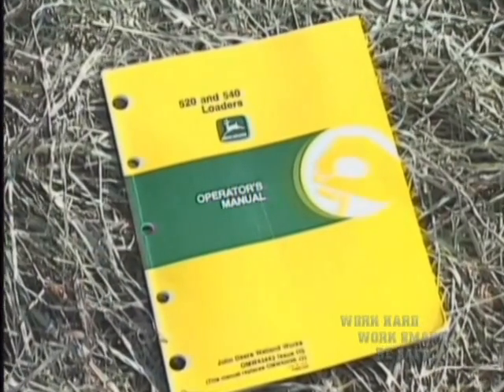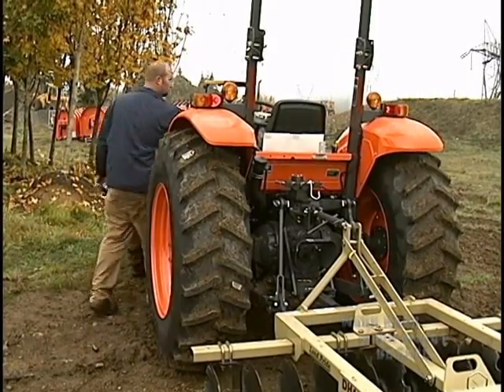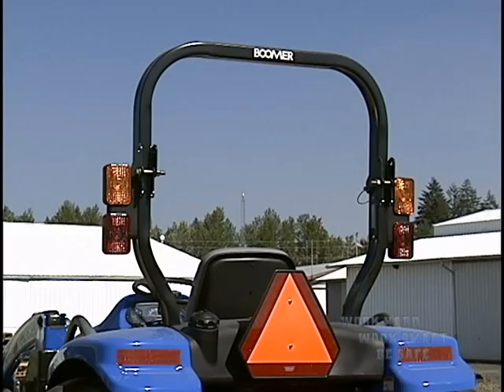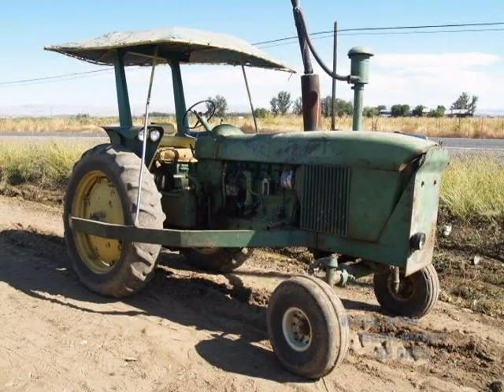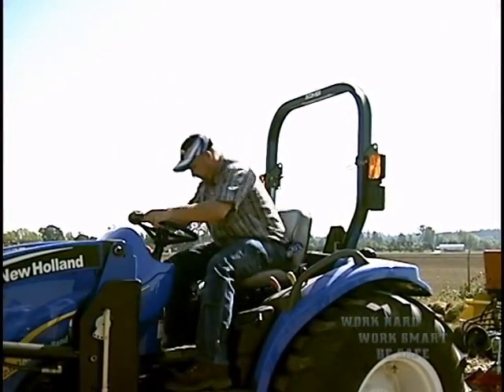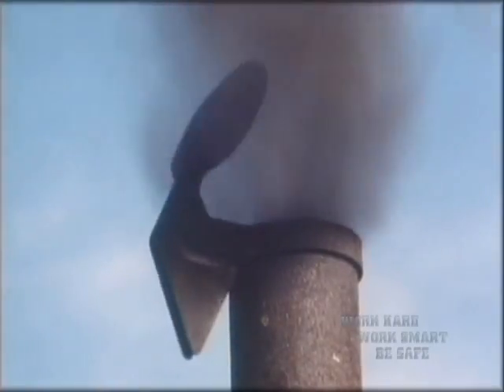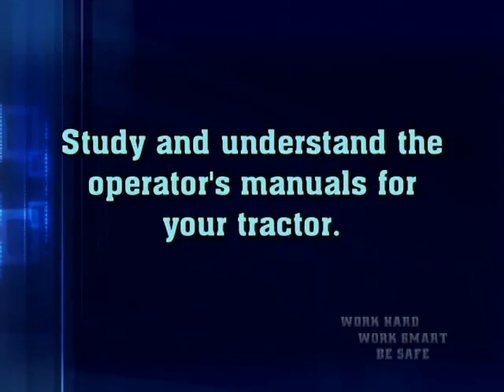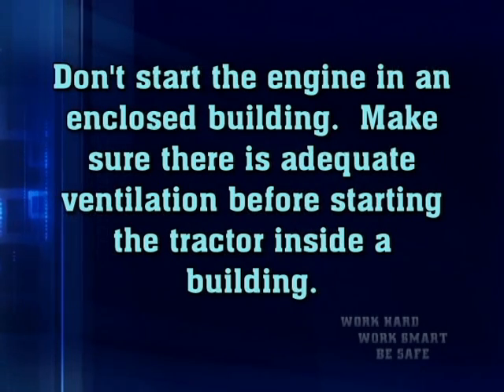Seguridad enlos tractores más que arados y foma de fuerza - Part 6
Seguridad enlos tractores más que arados y foma de fuerza - Part 6 - Washington State Dept. of Labor and Industries 2010 - Video V1400 - Comprehensive training for farm workers. Chapters include: What is a farm tractor? Tractor startup procedures. Basic Operation. Hitching and hydraulic lines operation. Power take off - PTO. Accidents. Children and tractors. Heat related illness & fatigue. Harvest celebration. Funding and support provided by the State of Washington, Dept of Labor and Industries, Safety and Health Investment Projects. Permission is granted to duplicate this tape in its entirety only for non-commercial purposes.